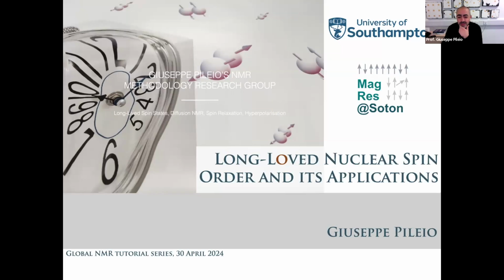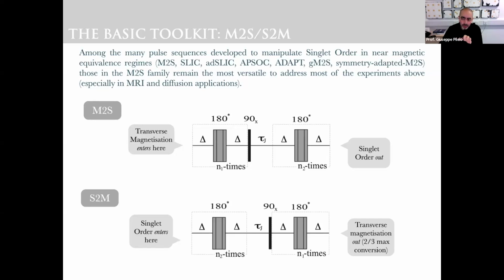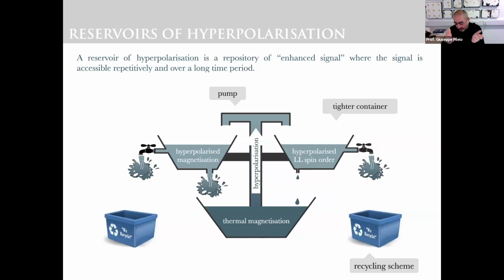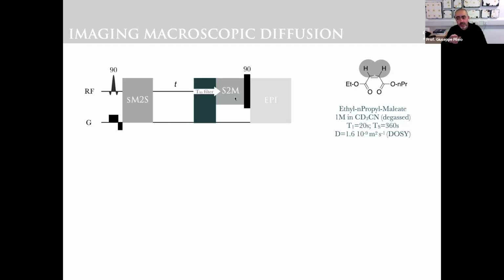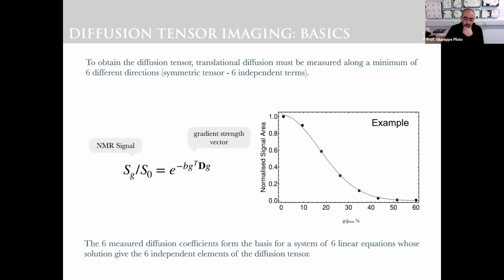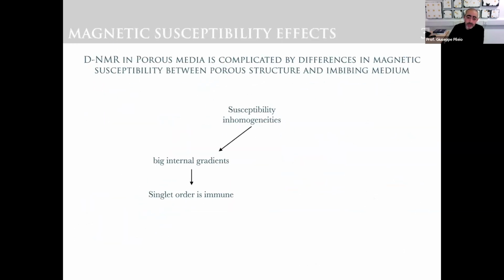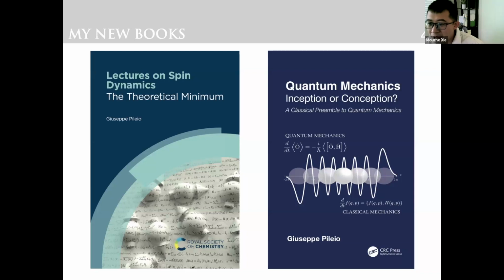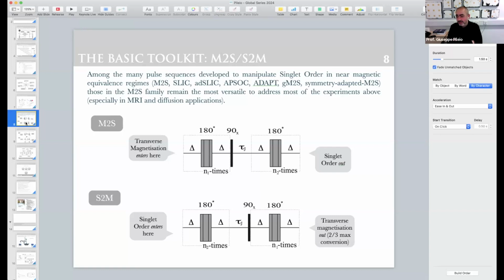Long-loved nuclear singlet spin order and its applications | Prof. Giuseppe Pileio | Session 84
During the 84th session of the Global NMR Discussion Meetings held on April 30th, 2024 via Zoom, Prof. Giuseppe Pileio from the University of Southampton, UK gave a talk on the topic "Long-loved nuclear singlet spin order and its applications". The recording serves as a tutorial.

Abstract:
Nuclear singlet spin order is the population difference between the singlet and triplet states in a system of two coupled spin-1/2 nuclei. This form of order is long-lived, silent and accessible on demand. For almost two decades, my research activities were focused at exploiting these three main properties of nuclear spin order to develop new applications in NMR and MRI. In this talk, I will introduce the concept and the main features of singlet order as well as the tools developed for its manipulations. I will then show how we are using this form of order to enhance several NMR and MRI techniques for the long-term storage of hyperpolarisation, to obtain a new form of contrast in MRI, for the measurements of slow diffusion and flow, or for the determination of structural features of porous media such as tortuosity and structural anisotropy through singlet-assisted diffusion NMR.

Content of this video :
00:00 - 14:51 Introduction to long-lived spin order
14:52 - 21:00 Long-time storage of hyperpolarization
21:01 - 24:40 Ts contrast in MRI
24:41 - 27:47 Imaging macroscopic diffusion
27:48 - 31:16 Singlet-assisted q-space diffraction
31:17 - 39:03 Singlet-assisted diffusion tensor imaging
39:04 - 41:40 Singlet-assisted tortuosity measurements
41:41 - 50:42 Field-cycling singlet-assisted diffusion NMR
50:43 - 1:01:58 Q&A

Current organizers:
Adrian Draney (Creighton Uni., Chemistry)
Michael Hope (Warwick Uni., Chemistry)
Mouzhe Xie (Maurer Lab, Uni. Chicago)
Nino Wili (Niels Chr Nielsen Lab, Aarhus Uni.)